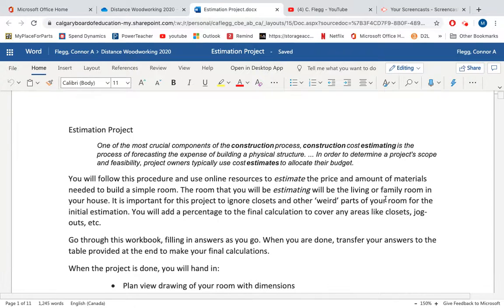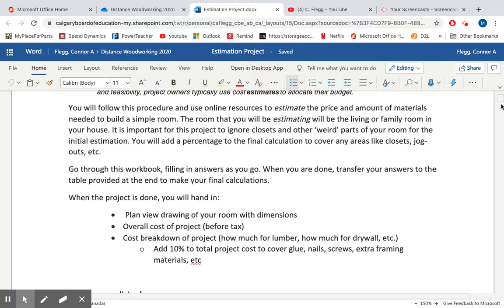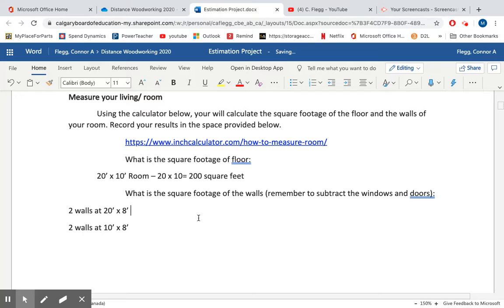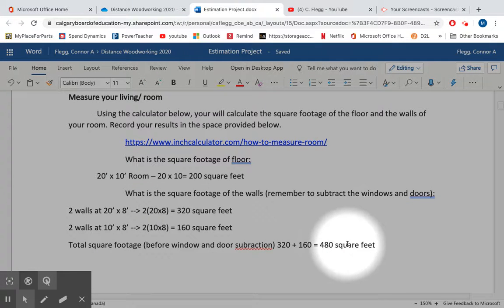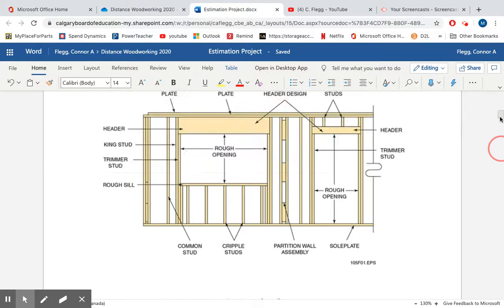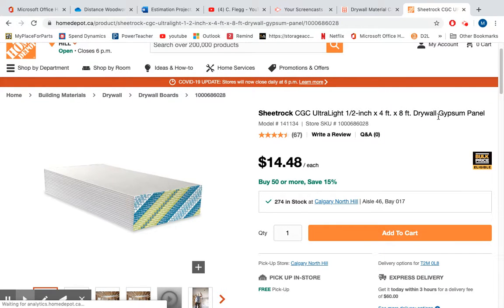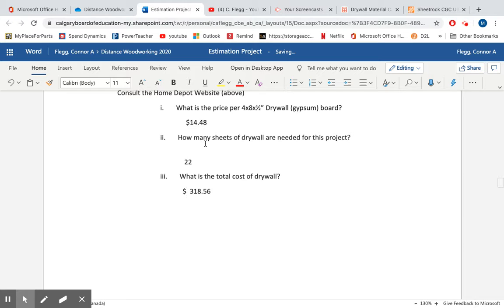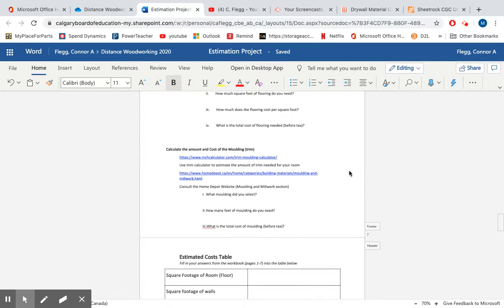Estimation Project Document Overview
Flegg going over the Estimation Project Workbook.